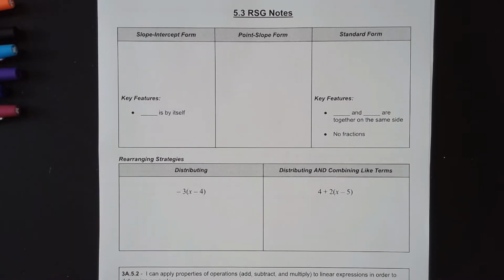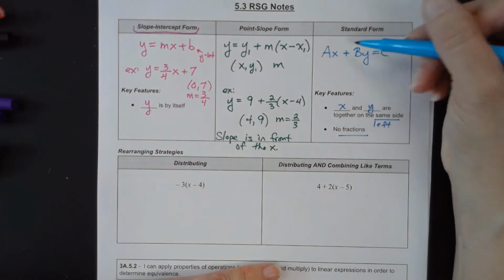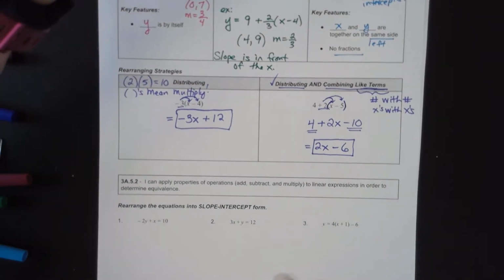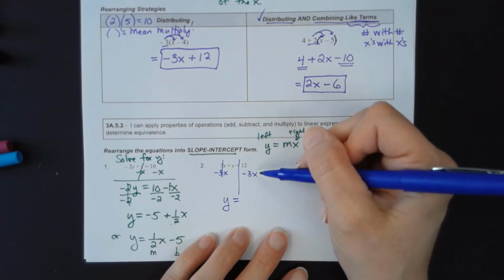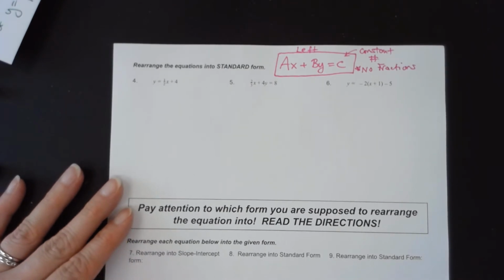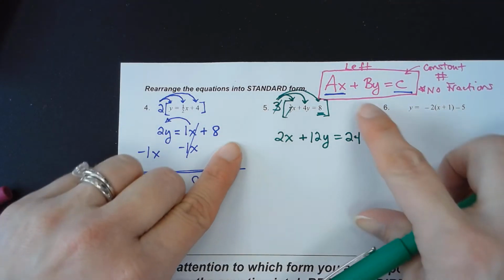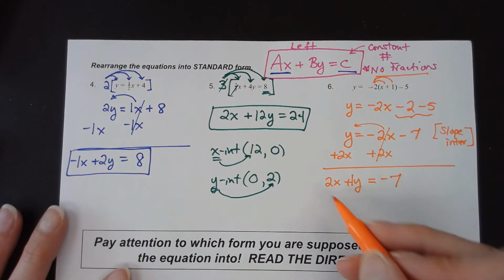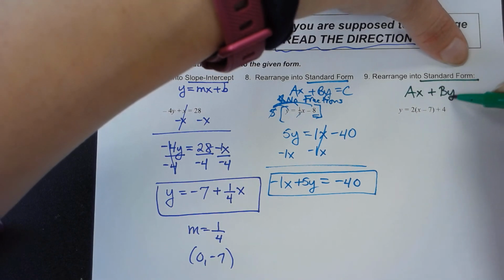Math 1 Notes 5.3